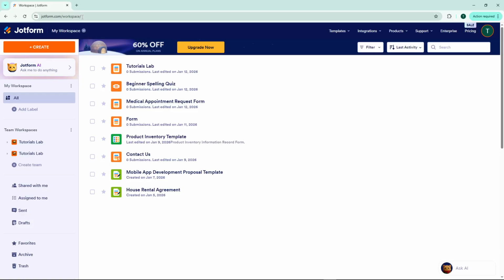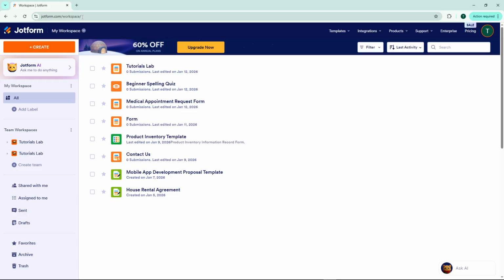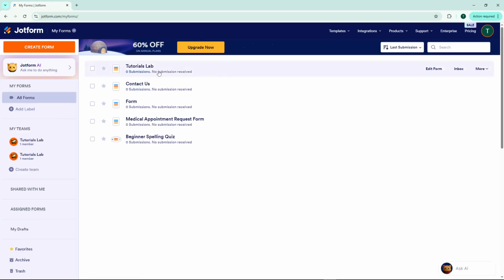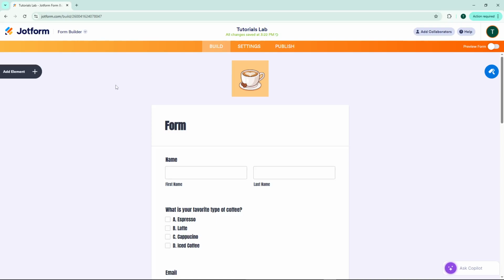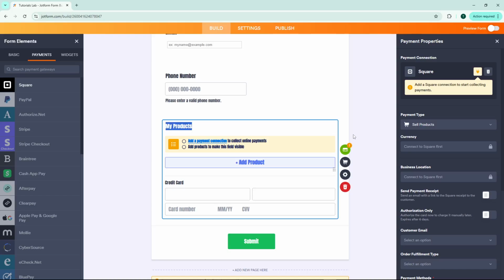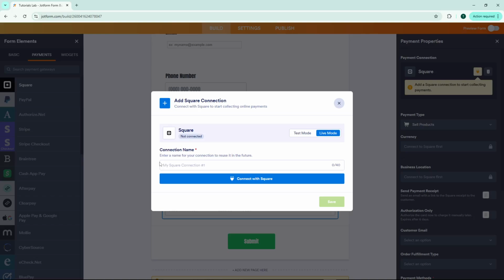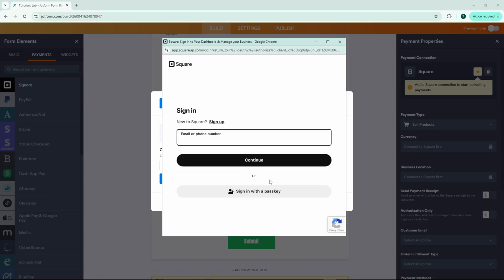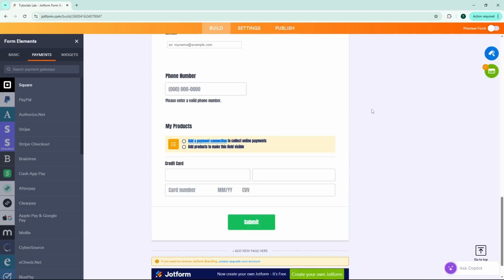How To Connect Jotform To Square (Tutorial 2026)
Along the way, you'll learn connect Jotform to Square tutorial, integrate Jotform with Square payments, link Jotform account to Square, setup Jotform Square payment gateway, Jotform Square integration guide, how to add Square payments to Jotform, connect Jotform to Square for orders, Jotform Square payment processing setup, use Square with Jotform forms, enable Square payments on Jotform, Jotform Square integration steps, connect Jotform with Square for selling